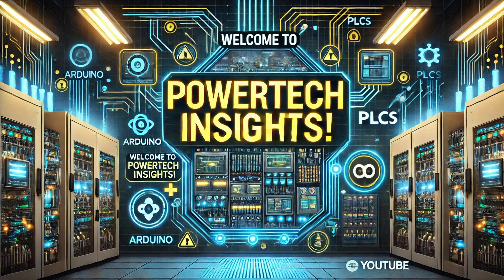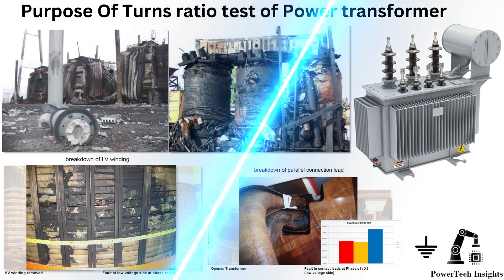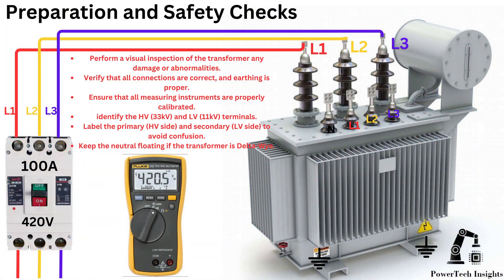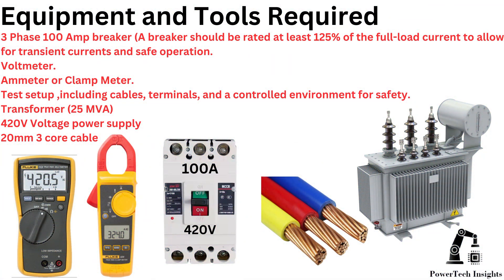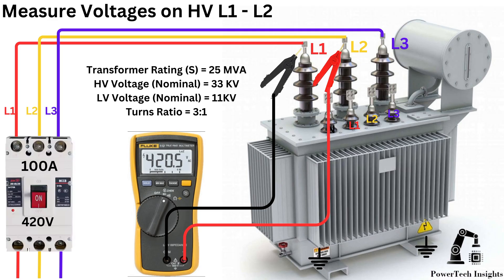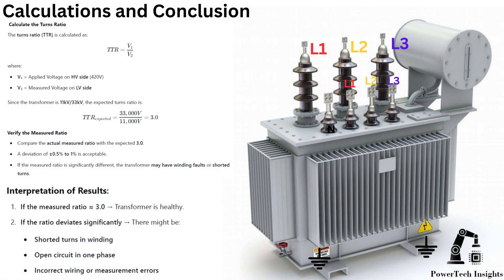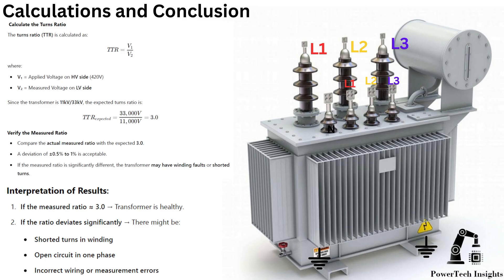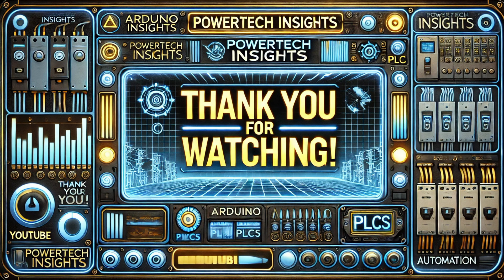Turns ratio TTR test of Power transformer -Transformer Testing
🔧 Turns Ratio Test of a Power Transformer – No Special Equipment Needed! ⚡

In this video, we demonstrate a simple method to perform a turns ratio test on a power transformer without using specialized equipment. The turns ratio test helps verify the winding ratio between the HV and LV sides, ensuring proper transformer operation and detecting possible faults.

🔍 Key Highlights:
✅ Performing a turns ratio test using basic, readily available tools
✅ Step-by-step procedure to determine the voltage ratio
✅ Checking for winding issues or incorrect tap settings
✅ Essential safety precautions for working with transformers

⚠ Safety First! Always ensure proper grounding, wear PPE, and follow safe testing procedures to prevent electrical hazards.

⚠️ WARNING: The high-voltage electrical activities shown in this video are dangerous and should only be performed by qualified professionals. Attempting these without proper training and safety precautions can result in serious injury or death. DO NOT try this at home or without the necessary expertise. Powertech Insights is not responsible for any harm or damage caused by improper handling of electrical systems. Stay safe!